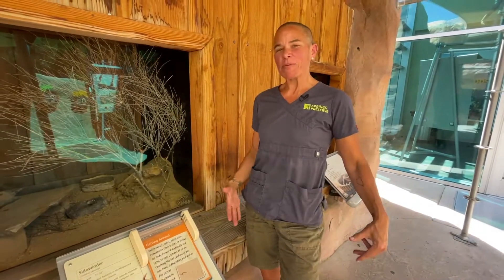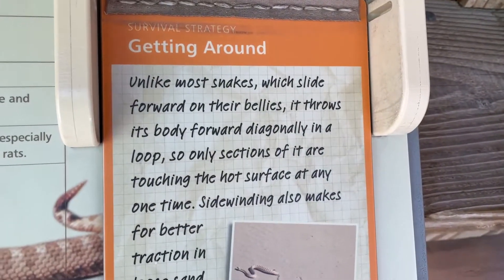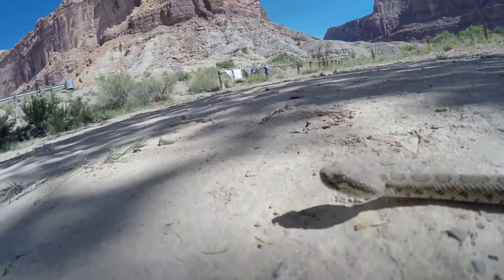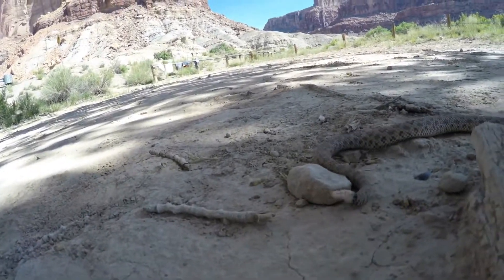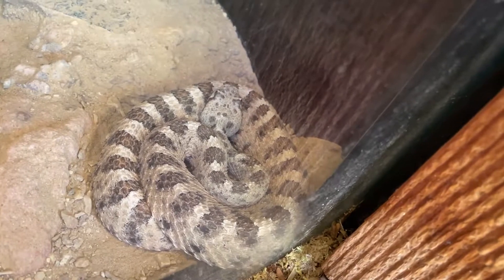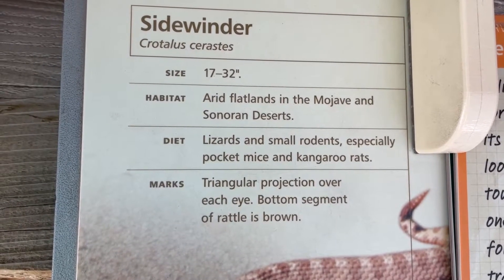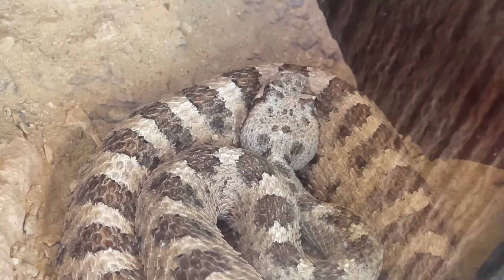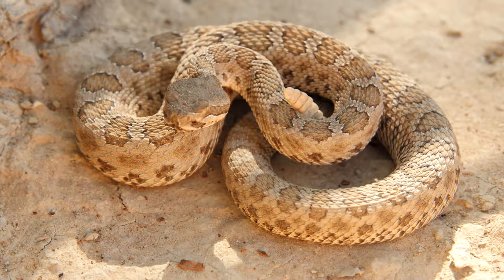Meet the Mojave Desert sidewinder | World Snake Day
We ‘hiss’ you were here! 🐍 Join our zoologist on World Snake Day to learn about the native Mojave Desert sidewinder - a.k.a. Crotalus cerastes - and find out why our serpentine friends get a bad rap.